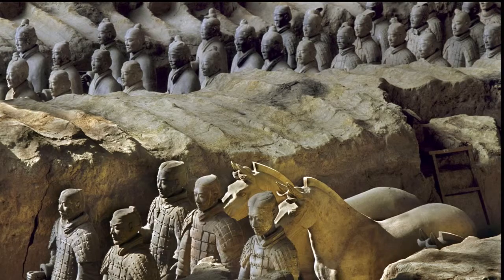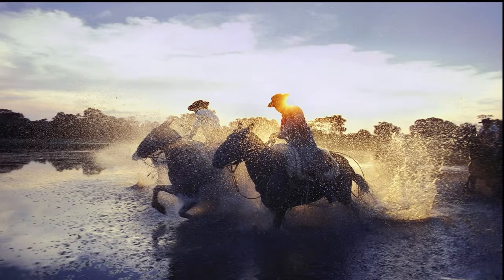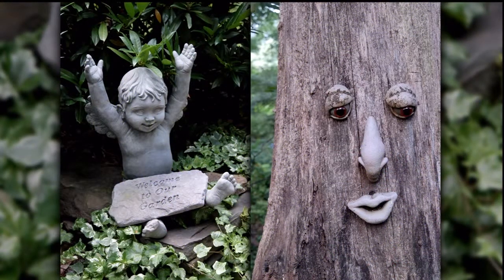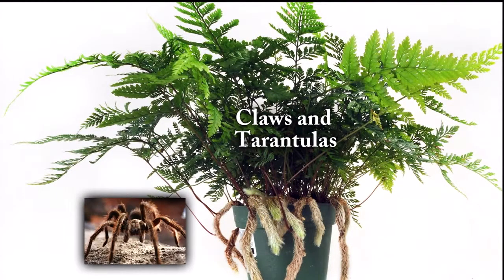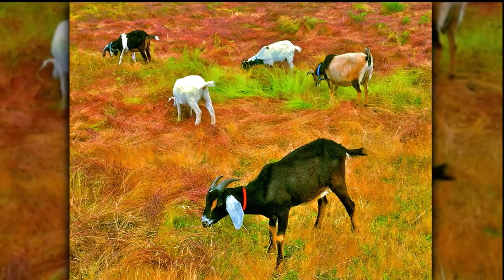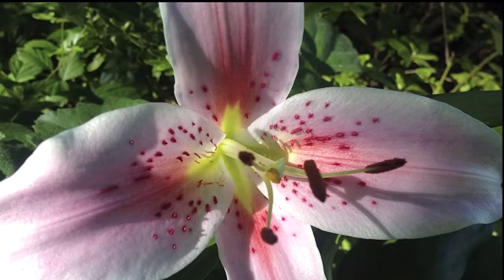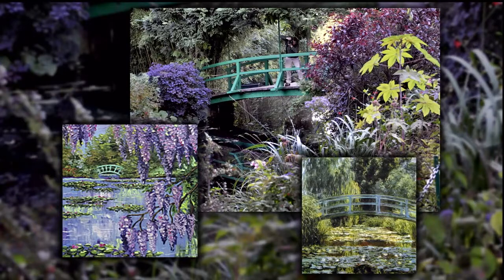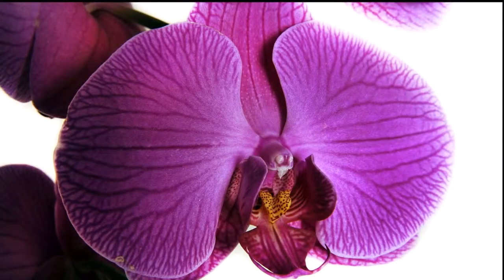2/16/13 - Garden Photography